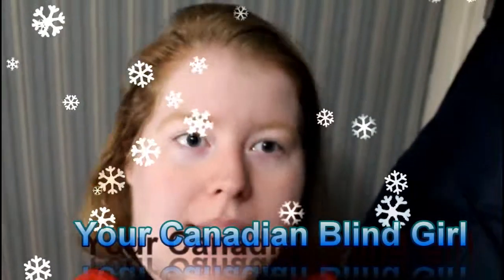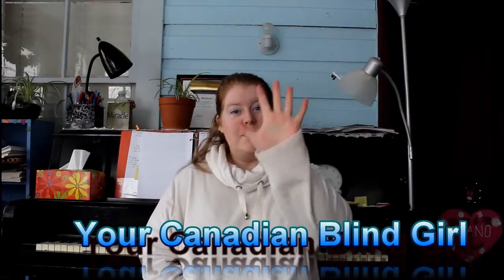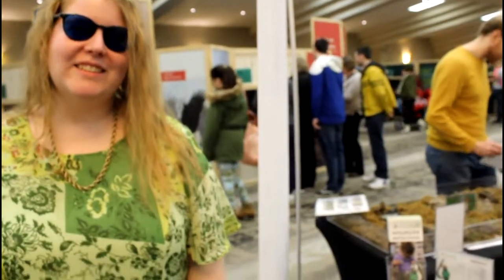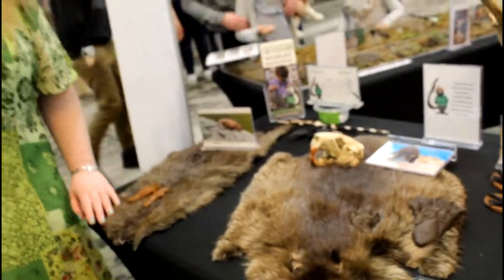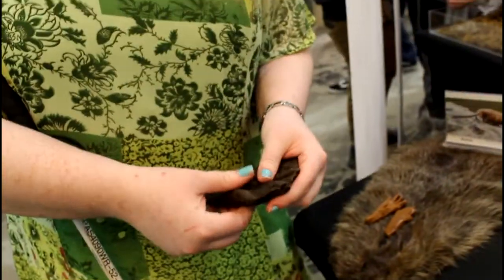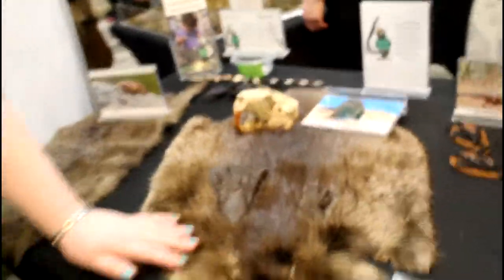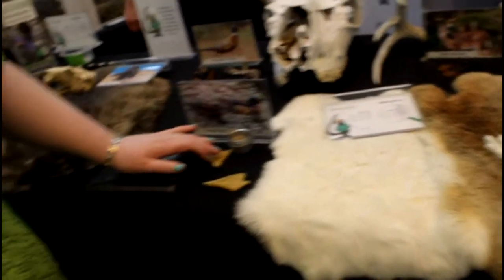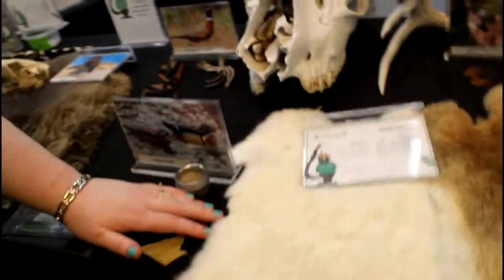I touched dead animals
Not entirely sure how I felt about touching pelts... I always find it really weird for there to be animal skins at a place trying to raise awareness to protect wildlife :P